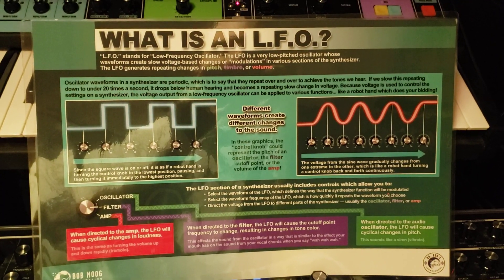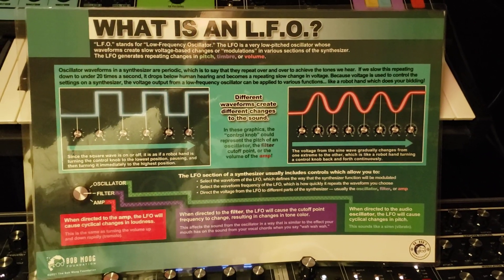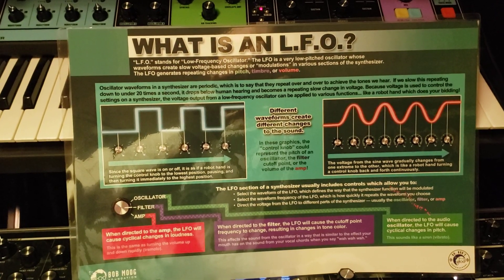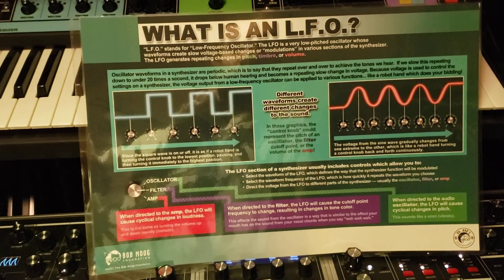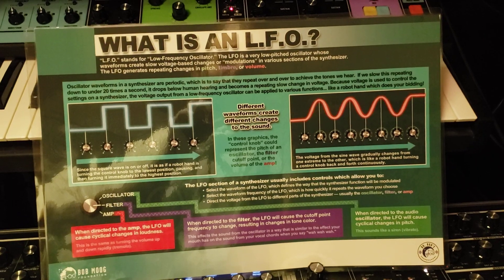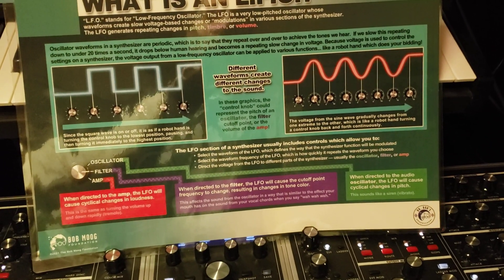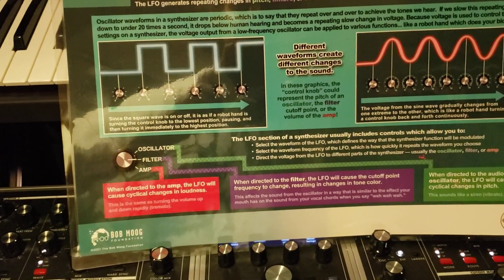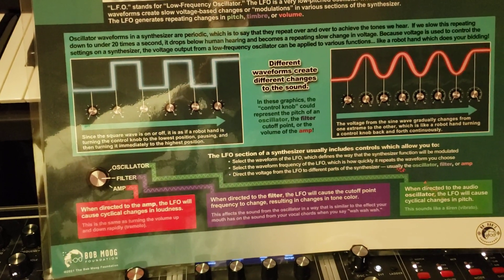Bob Moog Foundation educational material part 4 LFO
Not sure is a jam or educational content is better for you. Enjoy both, thanks for your time!!